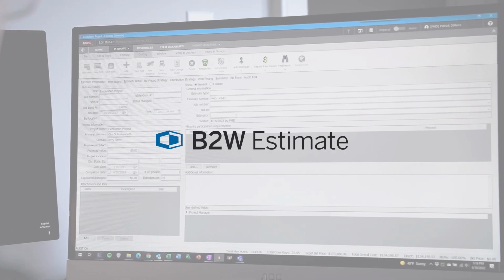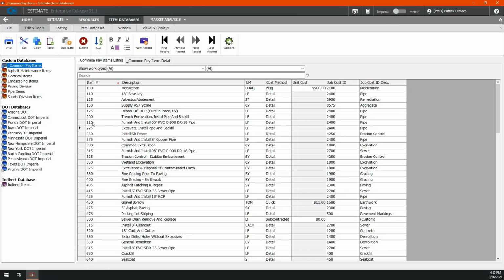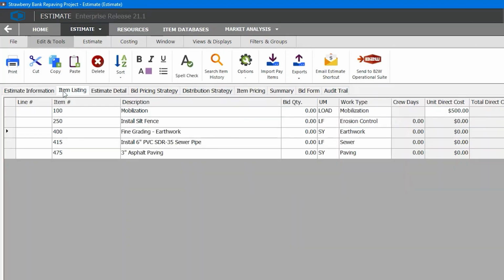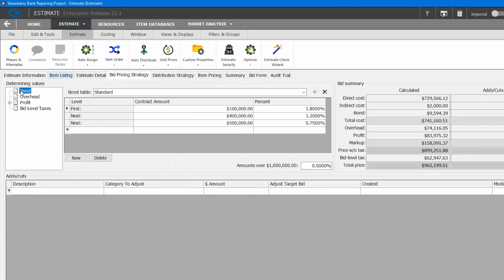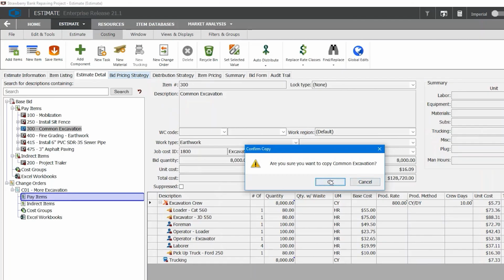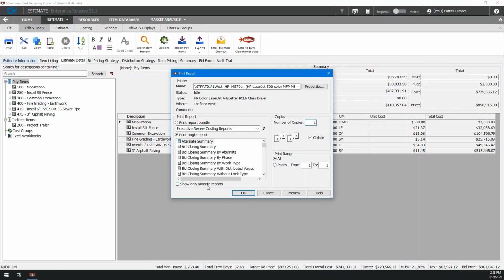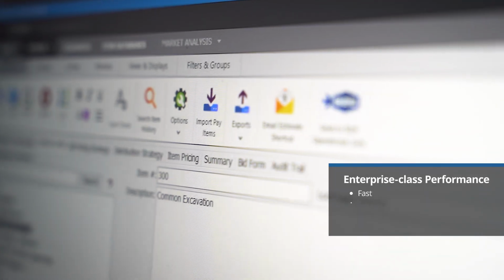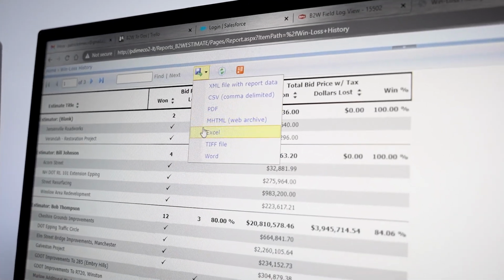Introduction to B2W Estimate: Estimating & Bidding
B2W Estimate is designed to manage your entire estimating and bidding process. Feature for feature, it is the industry’s most powerful, cost effective estimating and bidding tool. Despite its power and feature-rich functionality, it is intuitive and easy to learn. Your estimators can be up and running in days, not weeks or months. By spending more time estimating rather than entering data, you can accomplish more winning bids in less time, and increase your
company’s bottom line.

From rough estimates to the most highly detailed breakdowns, B2W Estimate allows you to work at any level of detail you want—there are no limitations. Create simple or detailed cost structures; specify markup strategies for overhead and profit; capture project-level information, including attached documents; and summarize cost elements to see the information most meaningful to you. And because every estimator is working from the same Microsoft database, B2W Estimate lets you work on multiple estimates simultaneously, or with many other estimators in the same bid. The result is unmatched speed, accuracy and scalability.